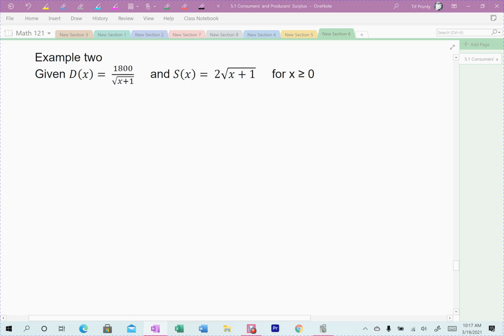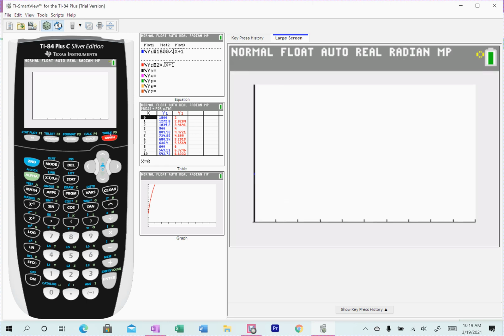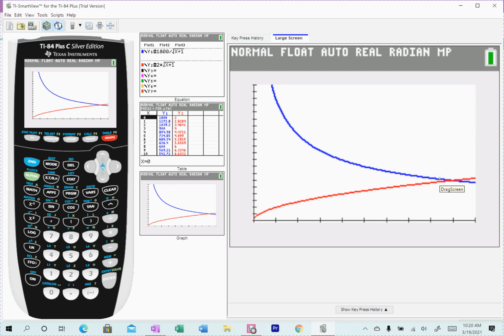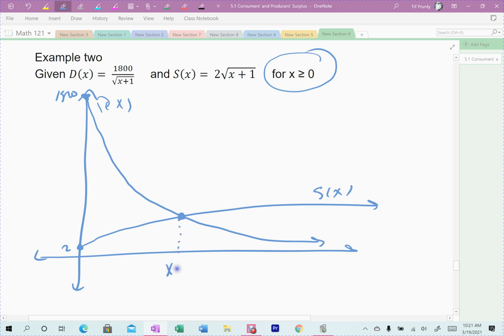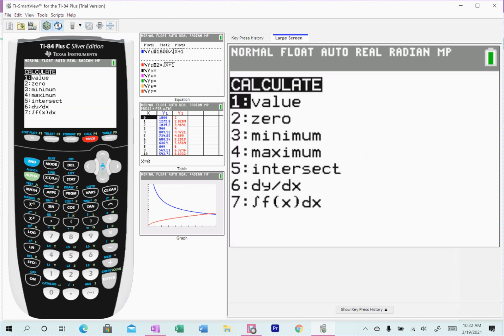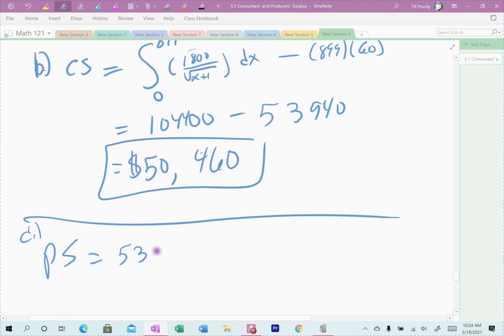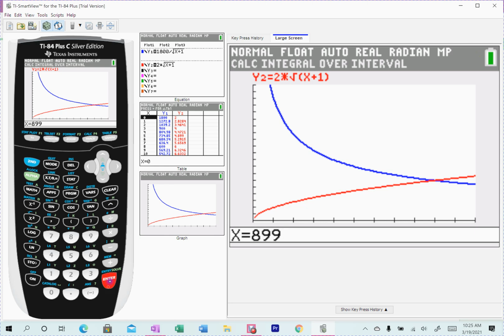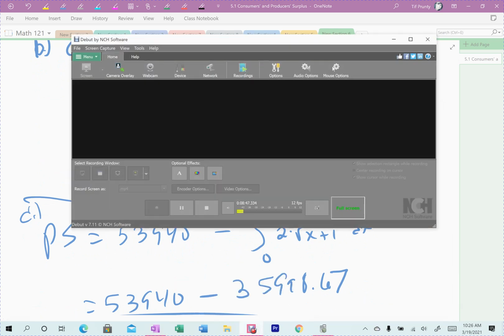5 1 video 6 hard example all graphically